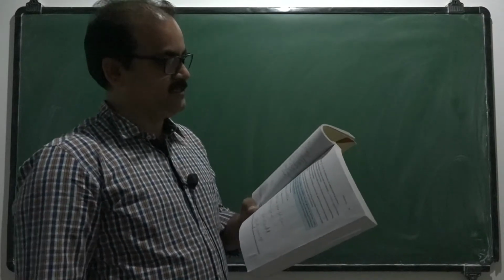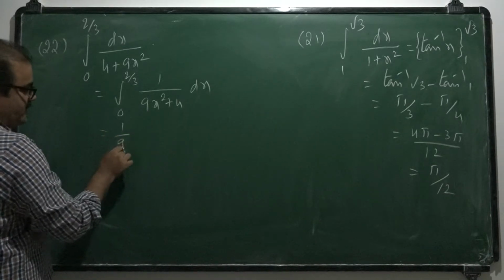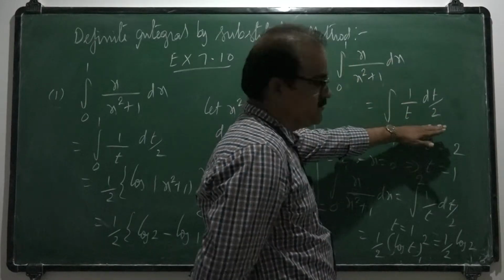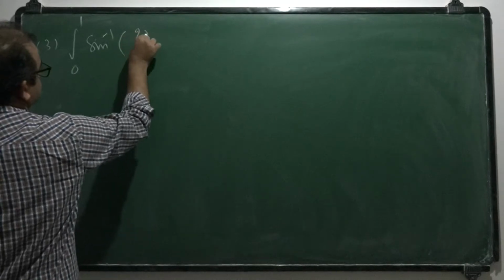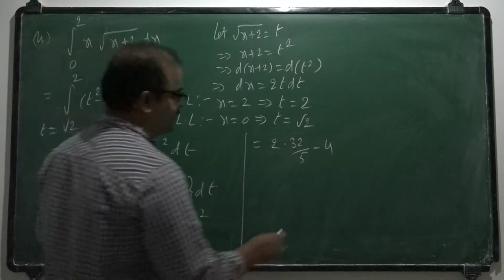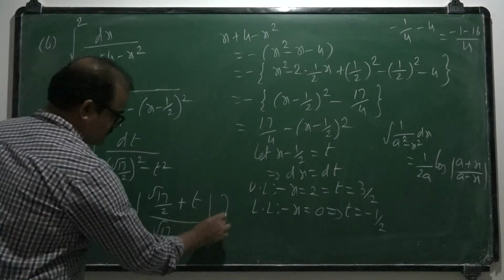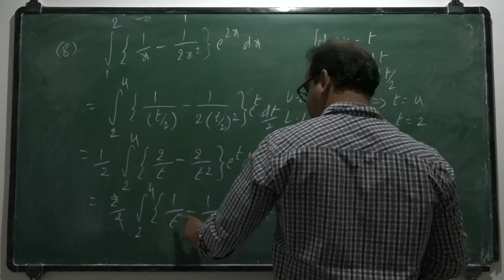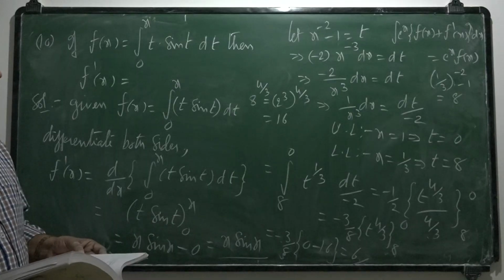12th MATHS DEFINITE INTEGRALS LEC2